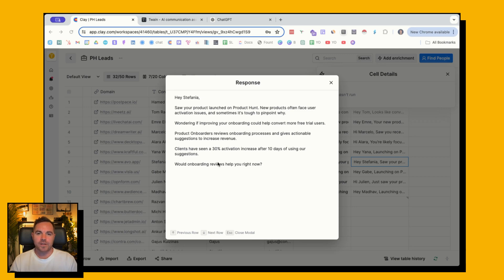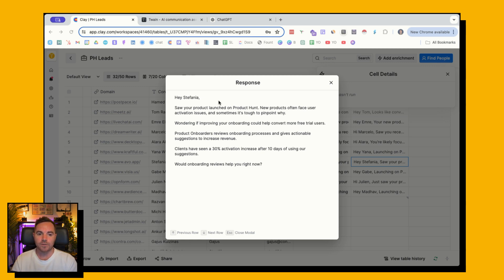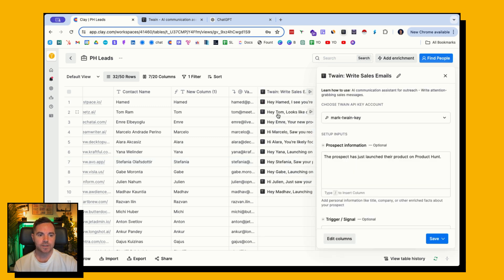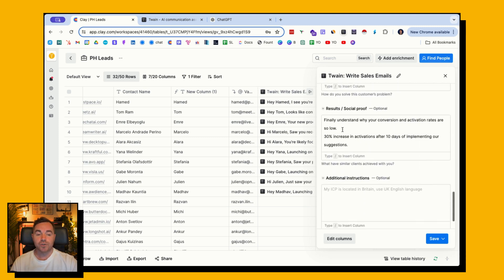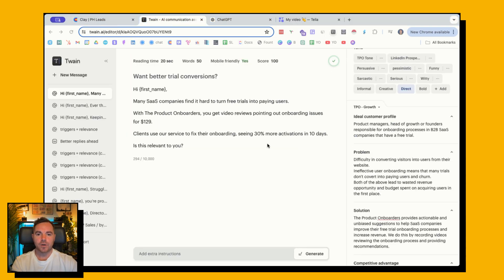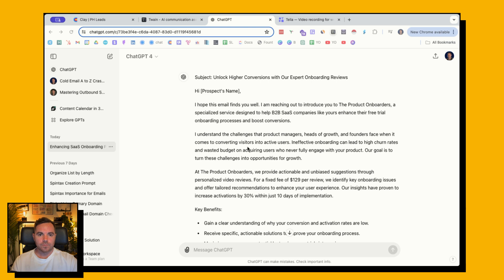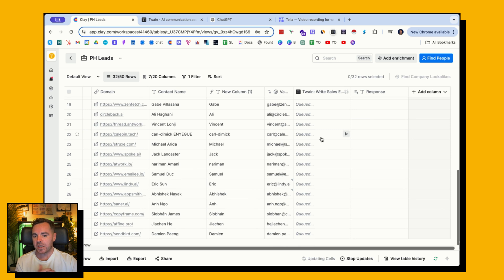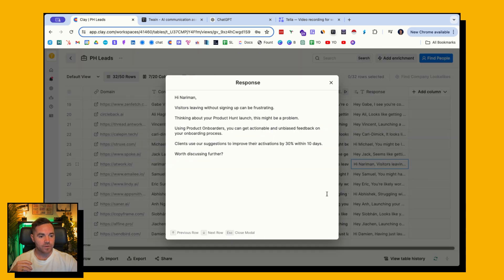100% AI Generated Email with Twain & Clay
Cold email not working? Join my free course and learn proven templates that convert

Outbound not converting? Book a strategy call to boost reply rates and book meetings

This free course shows you exactly how to fix that — it’s the same system consultants pay me thousands to implement.
Struggling to get replies from cold email?
🎢 11 Revenue Boosters: End the revenue rollercoaster with 11 simple, high-impact tactics designed to generate quick wins and steady cash flow.

The day has finally come when AI can write a cold email that doesn't look like AI wrote it!

In this video I show how you can create unlimited versions of cold emails by leveraging Clay and Twain.

Twain has built their LLM with feedback from dozens of sales experts.

So rather than the generic emails generated by ChatGPT you actually get emails that sound human.

Timestamps:
00:00 - Intro
00:12 - 100% AI written email
00:46 - How it works
01:09 - Setting up the Twain Column
02:04 - Automated email copy
02:14 - Native email in Twain
02:38 - Comparison with ChatGPT
03:50 - More 100% AI generated examples

🤙 Links to content I’ve produced on writing cold emails, sales tech, list building, using Clay, trigger-based prospecting, agency sales, and more